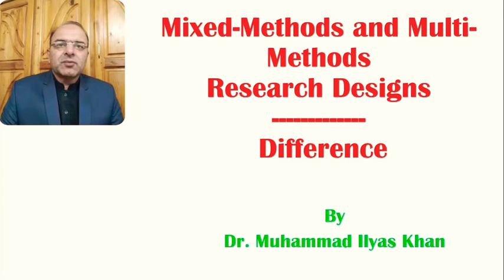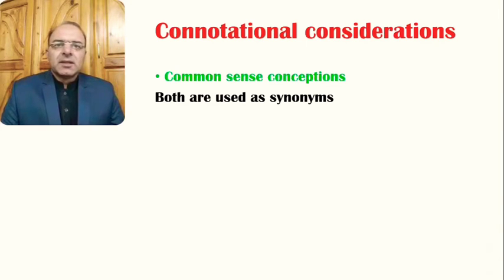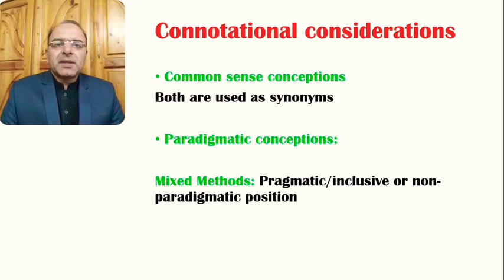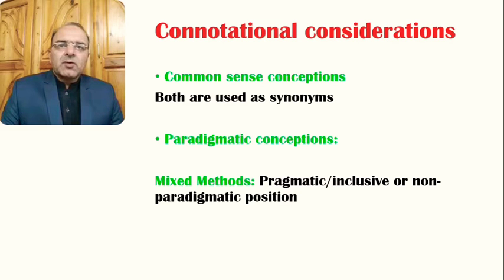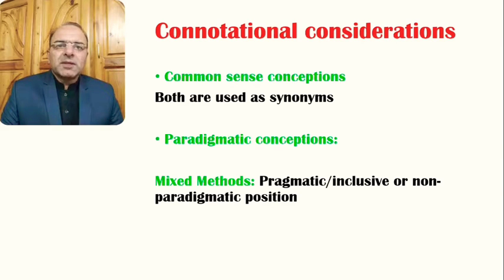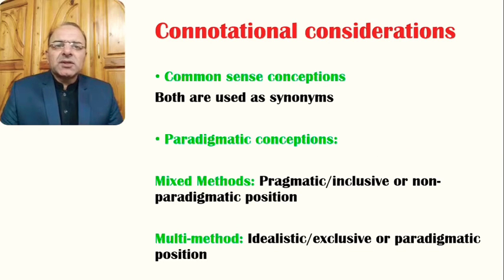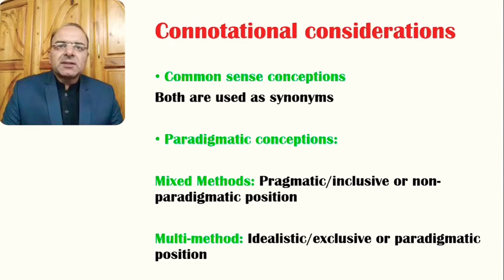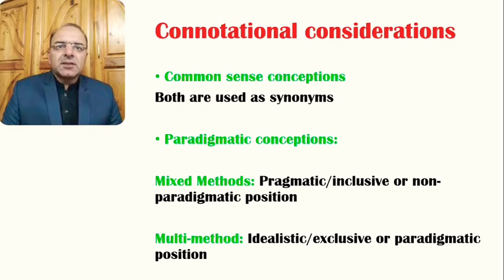Mixed Methods and Multi-Methods Research Designs: Difference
By
Dr. Muhammad Ilyas Khan